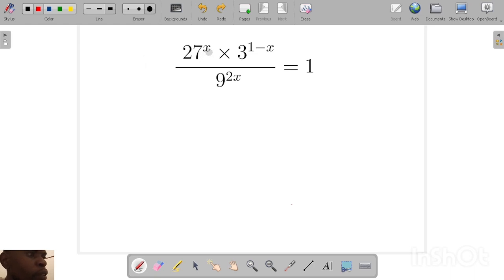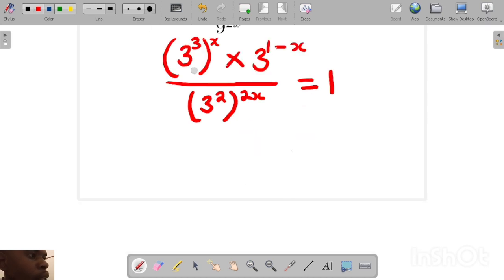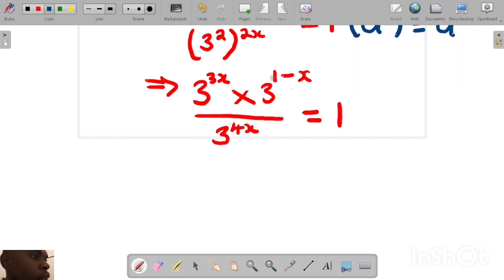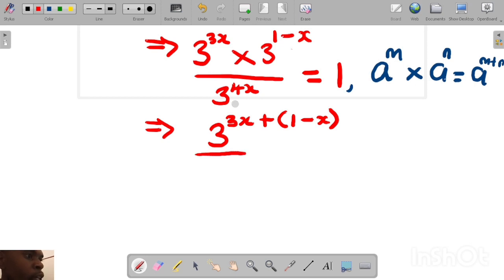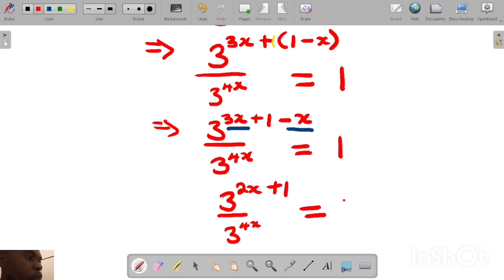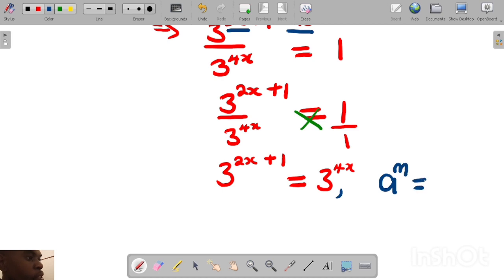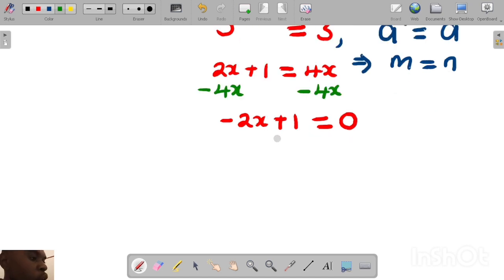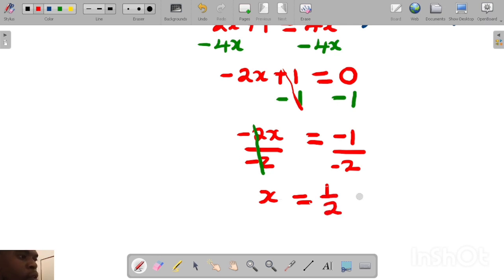Cracking the Olympiads Exponential Maths Equation - Step by Step Guide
Join us on this step-by-step guide as we crack the Olympiads exponential maths equation. We'll cover the fundamental concepts and techniques needed to solve this challenging problem, breaking it down in a way that's easy to understand. Whether you're a student preparing for a math competition or just a curious mind, this video will help you master this complex equation.
Step by step guide, Cracking math problems, Olympiads preparation, Maths competition tips, Solving exponential equations, Mathematics tutorial, Olympiads strategy, Advanced math techniques